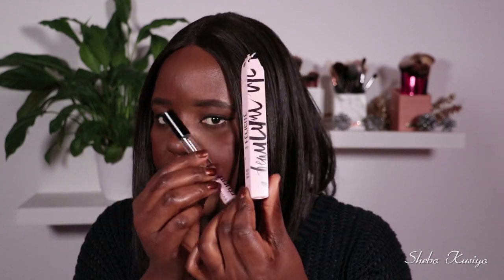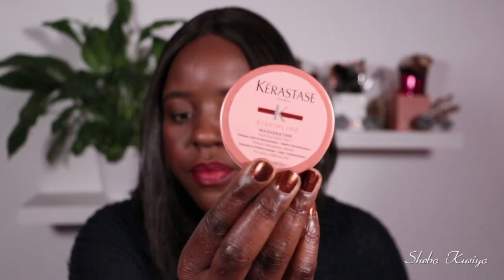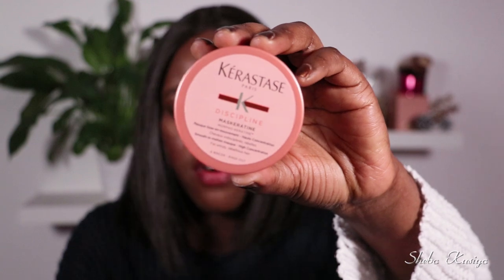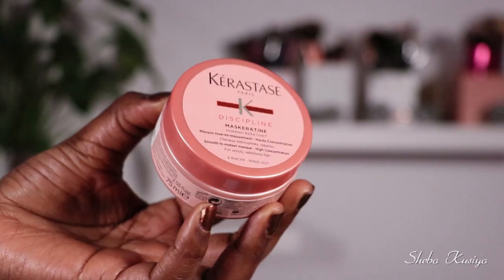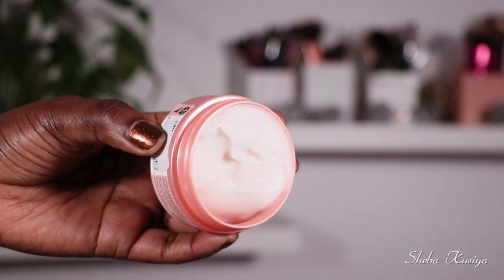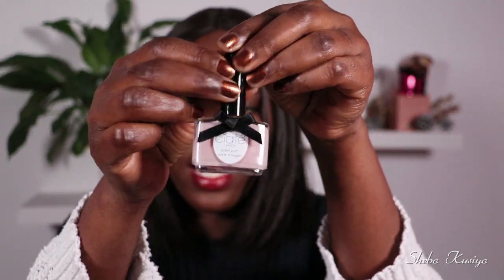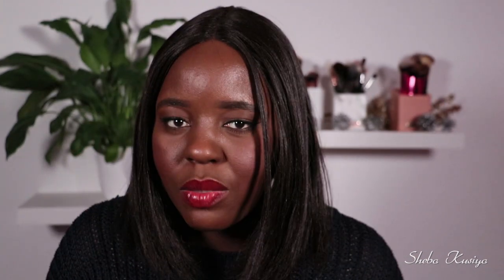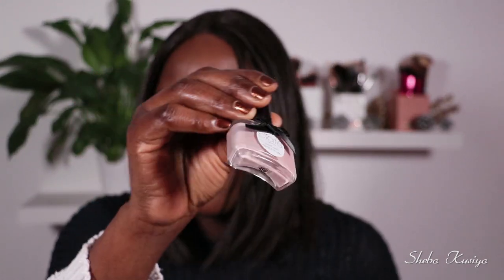OPENING MY FIRST EVER GLOSSYBOX EASTER EGG 2020 | IS THIS EASTER EGG ACTUALLY WORTH 125€?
Welcome everyone!🤗This is my first Glossybox Easter Egg unboxing video. This is a limited Edition 2020 and contains 10 Beauty Items worth of 125 € !!! 🐣

Please thumbs up if you enjoyed this video.